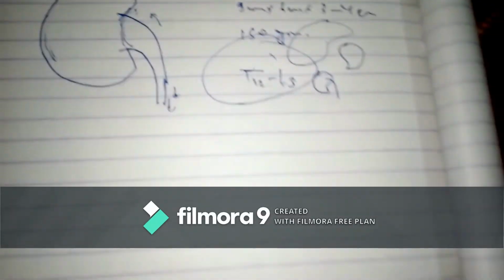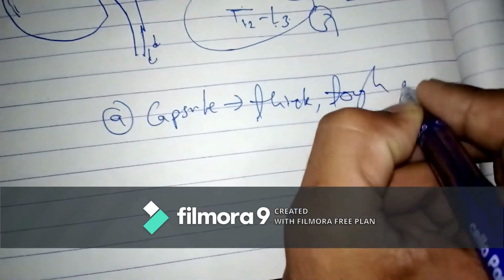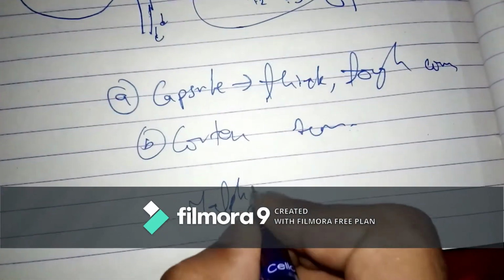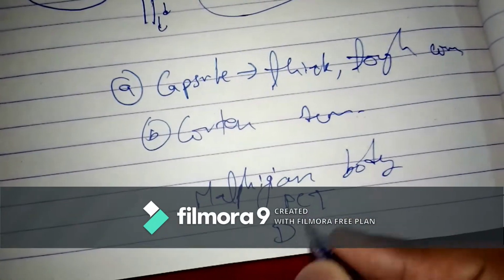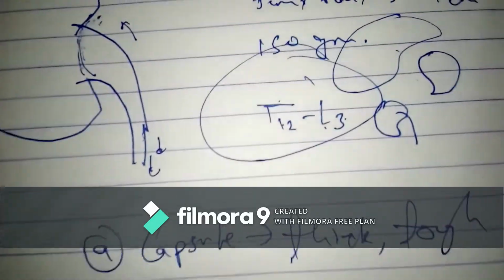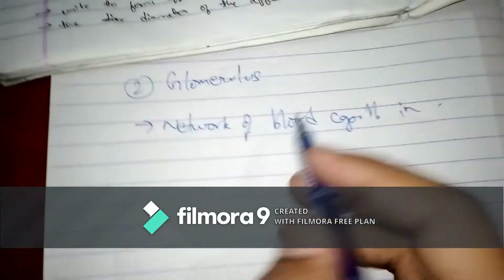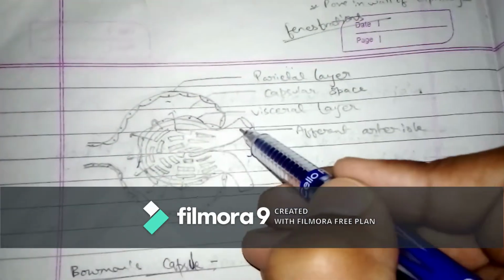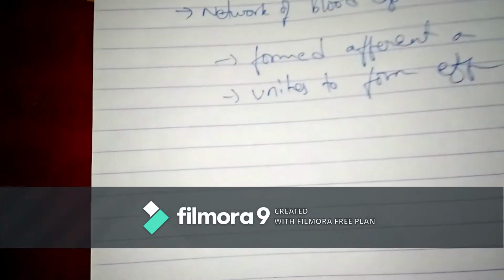Structure of Kidney & Nephron